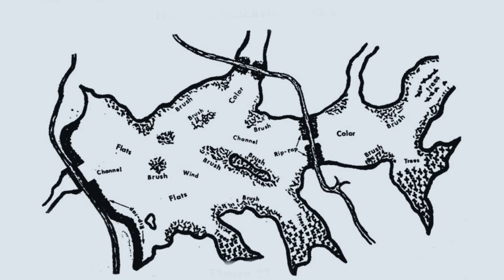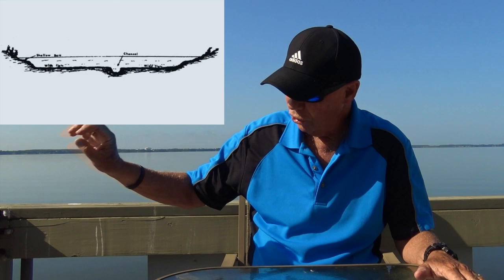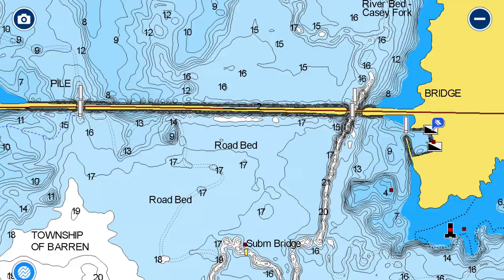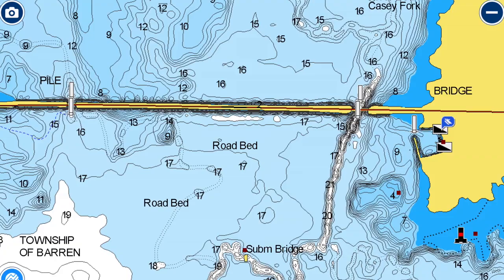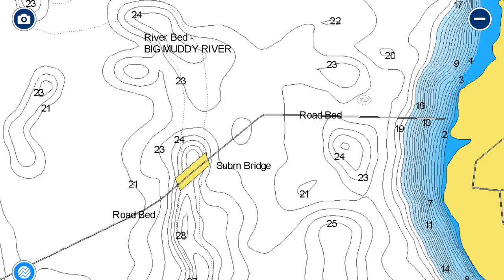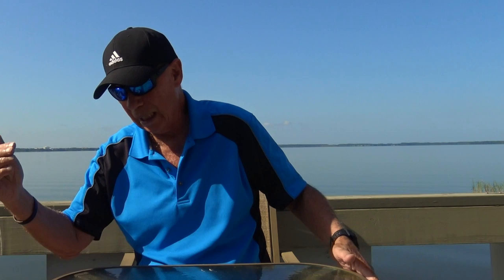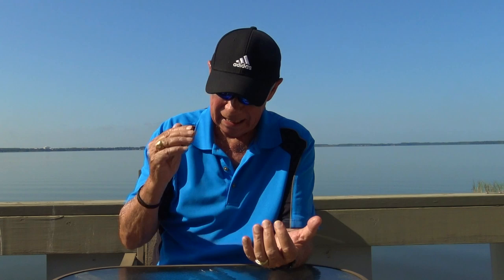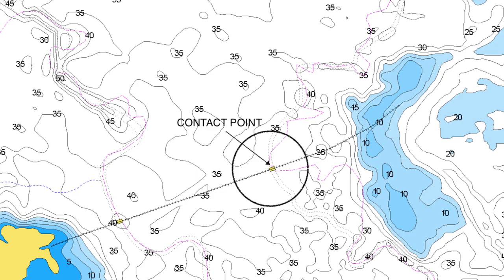Don Dickson's STRUCTURE FISHING WORKSHOP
KEYS TO CONQUERING A FLATLAND RESERVOIR Part One - In this episode, Don describes the keys to fishing his favorite, guaranteed structures to fish on Flatland 2 Reservoirs. Learn the things you can do to help you become more successful on this type of water.